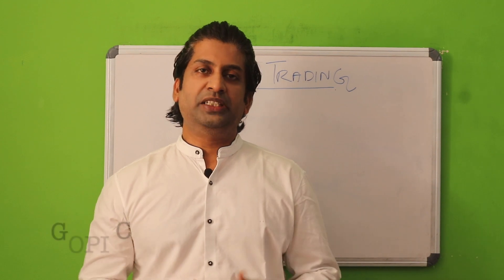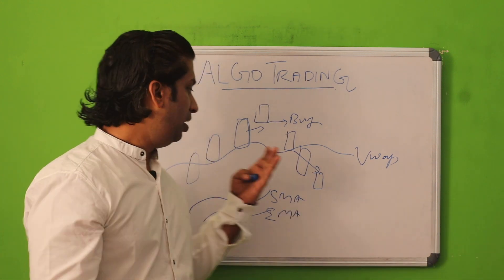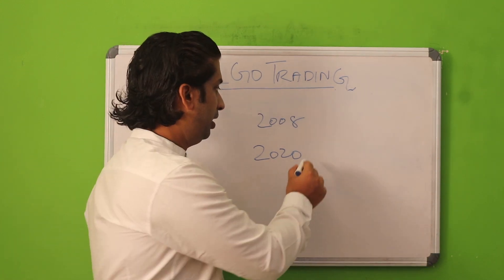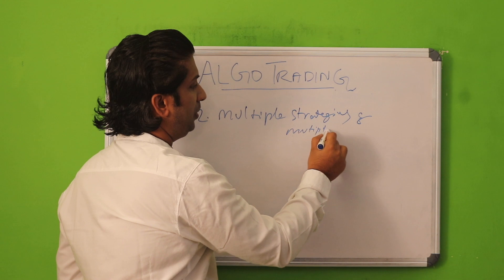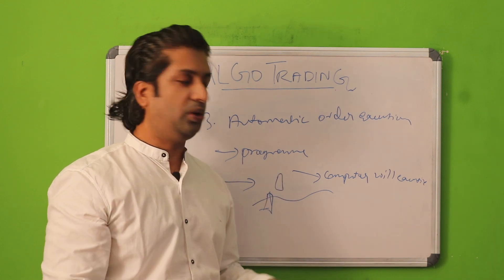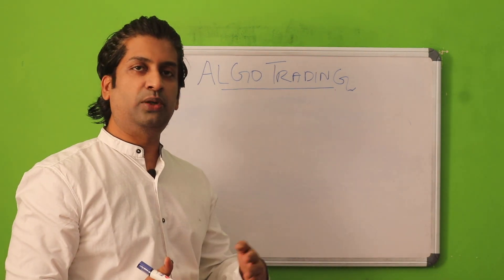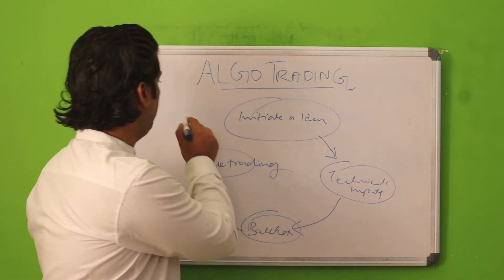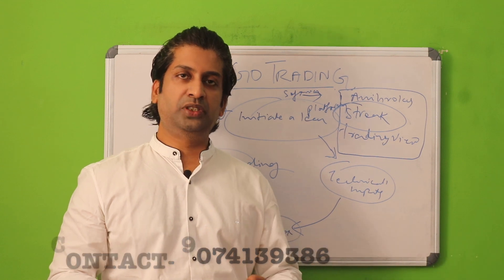ALGO Trading Explained in Simple Language. Why to use Algo Trading?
To Join Our Telegram Channel for Intraday Signals Algo Trading Benefits in English.Why should one use Algo trading Software?